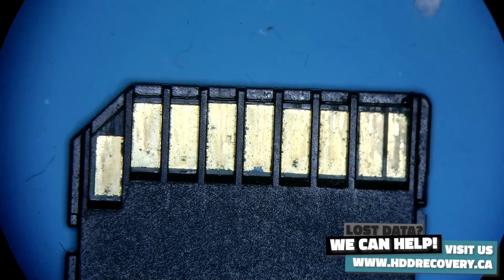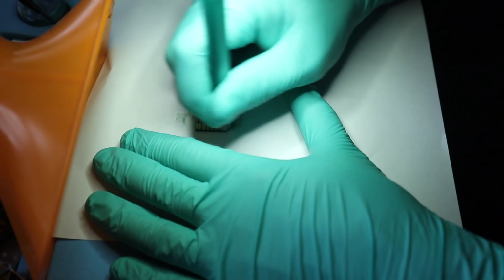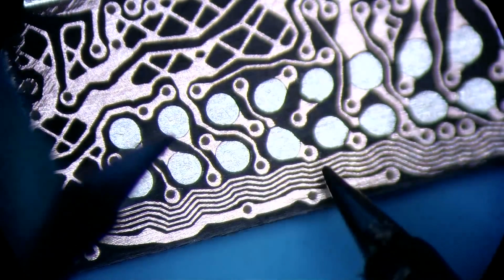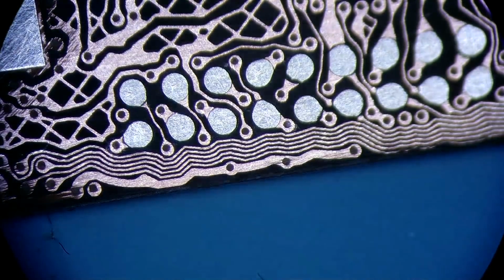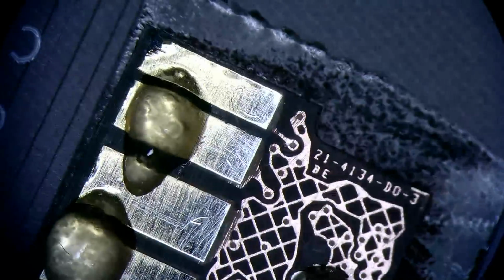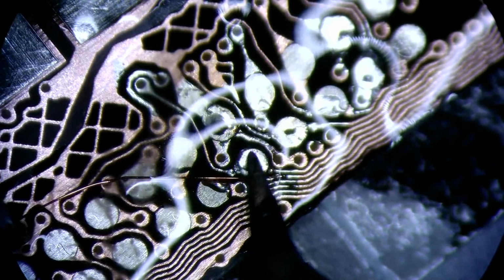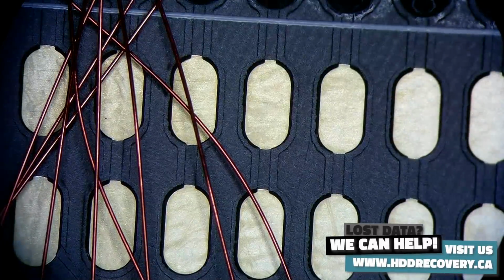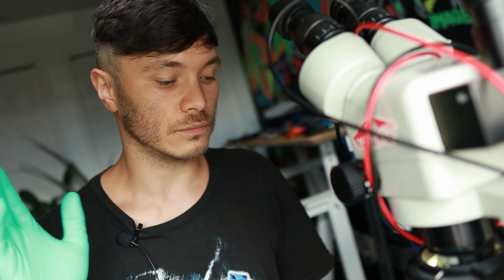what salt water can do to a memory card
and send your drive boxed with bubble wrap to this address:

391 Bank St, Suite 201
Ottawa, ON
K2P 1Y3
Canada

Updated 2020 my gear for soldering:
Quick pogo pin adapter for eepROM